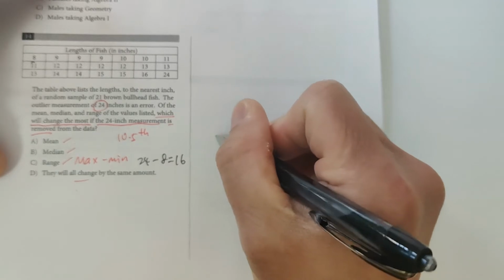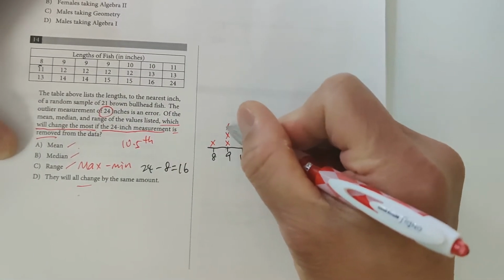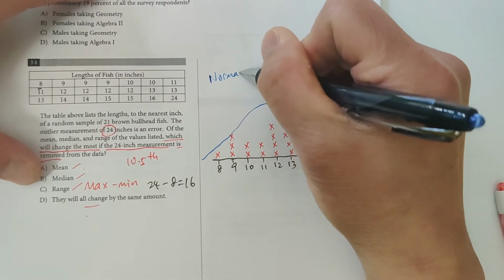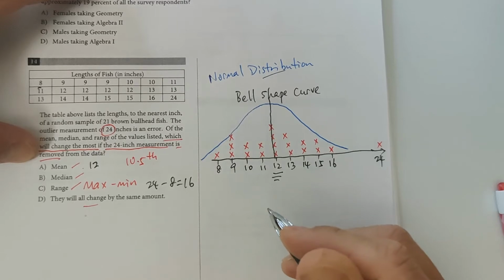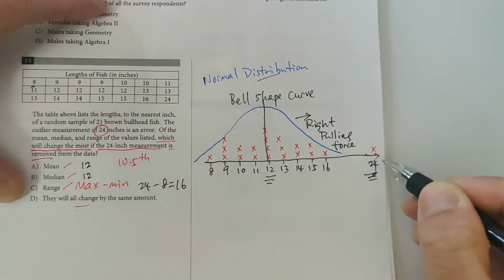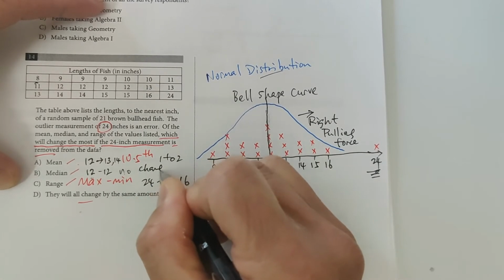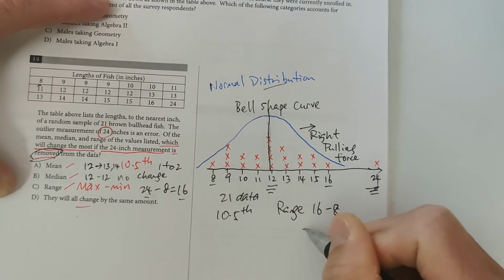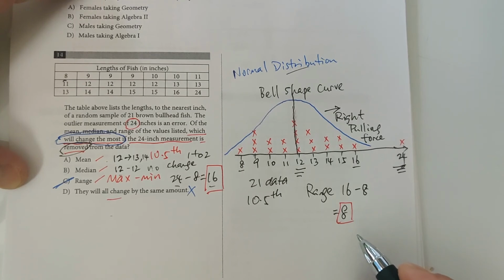Sat Practice Test 1 Math calculator (Q 14)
Statistics#Normal Distribution#Bell Shape Curve#